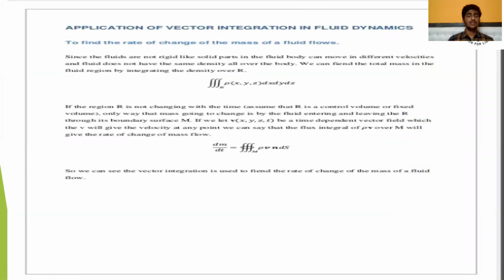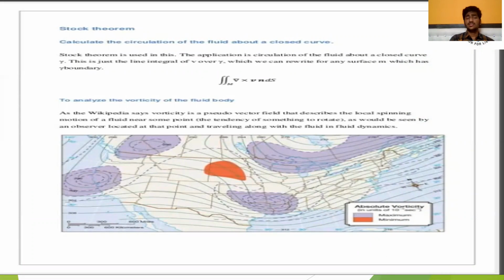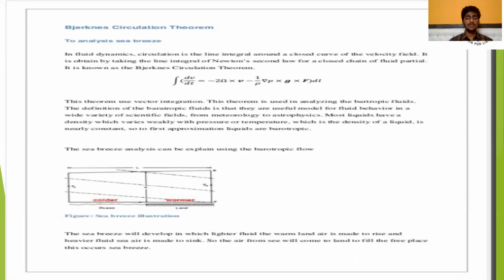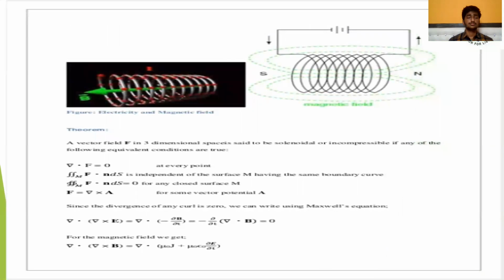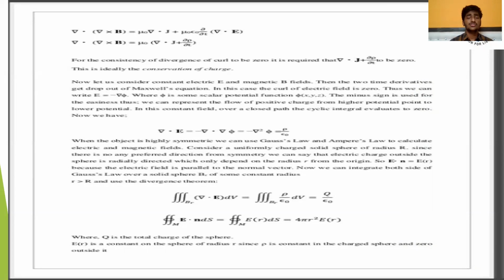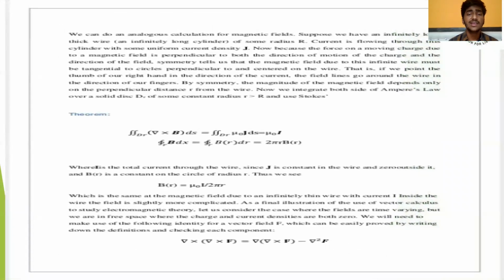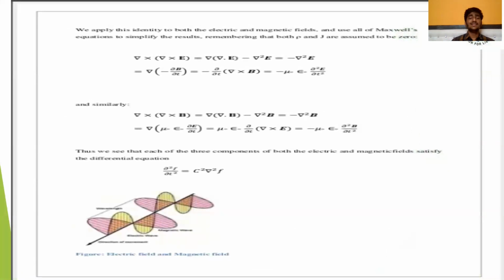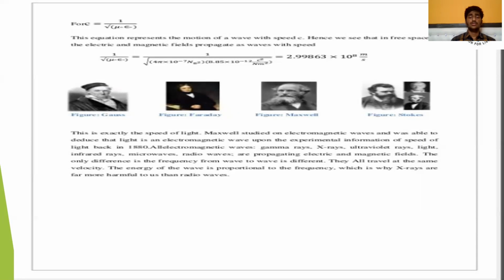application of vector identities